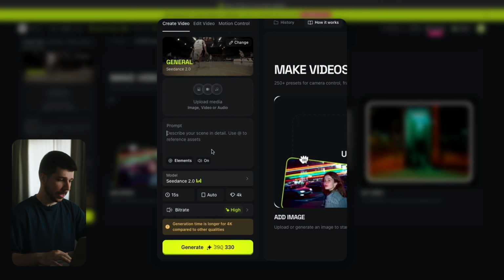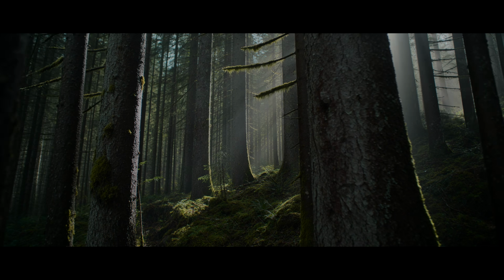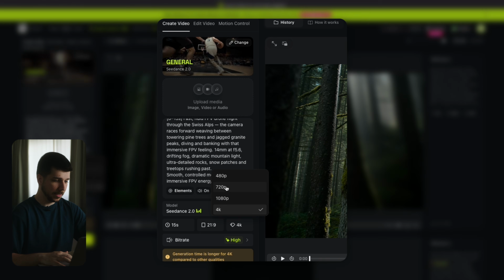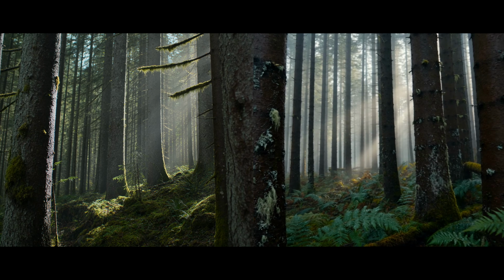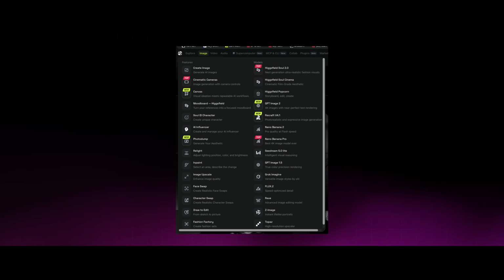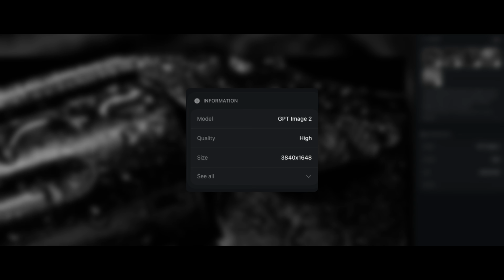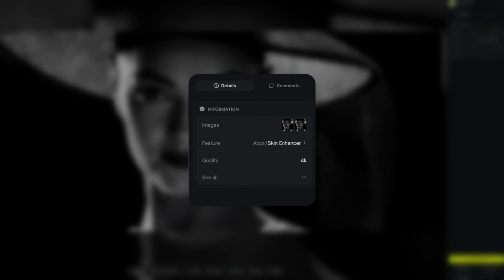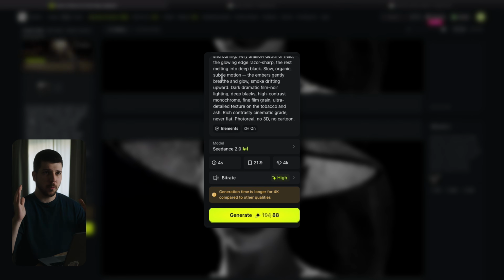Seedance 2.0 4K | Cinematic AI for Professional Filmmakers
For years I kept hitting the same wall as a DP. AI could almost save my shoots, but never in true 4K, and never clean enough to actually deliver to a client. With Seedance 2.0 4K inside Higgsfield AI, that finally changed. In this video I take real projects from my career, a Swiss Alps image film, a film noir commercial, a cyberpunk music video and a VFX composite, and I show exactly how I solved each problem.
This is AI video generation built for professional work. The footage holds up on a real screen, the multi-shot AI video actually cuts together into full scenes, and you can start from a simple text to video AI prompt or from your own footage. I blend it into shots I really filmed, run a 720p versus 4K comparison on every case, and give my honest verdict as a working filmmaker.
If you want to try it yourself, the link is right at the top of this description and pinned in the comments.